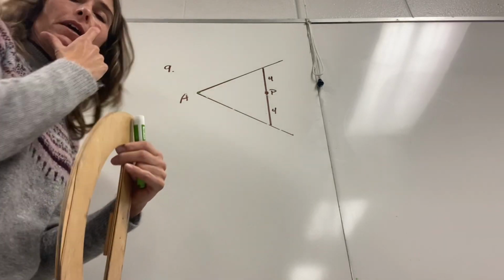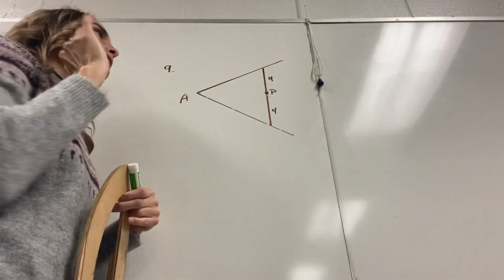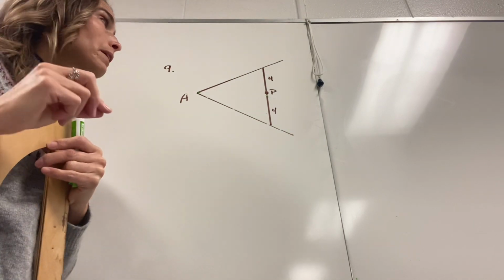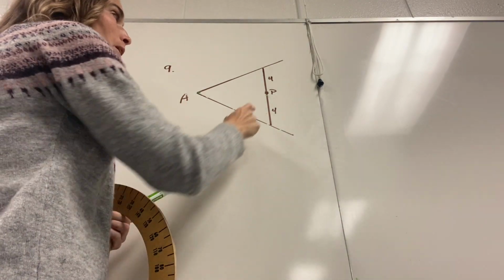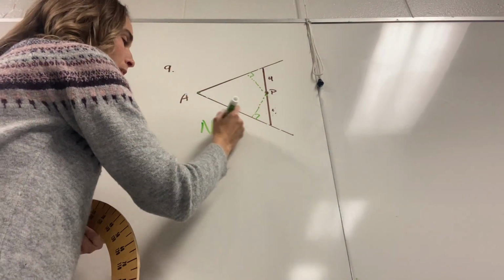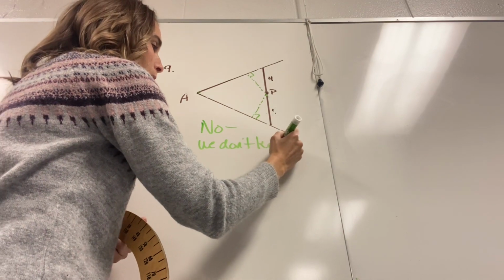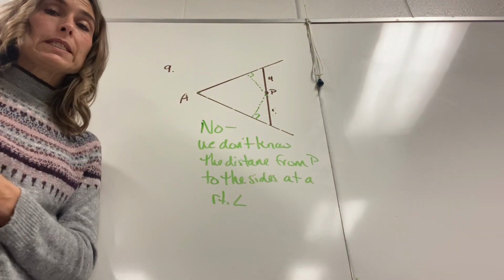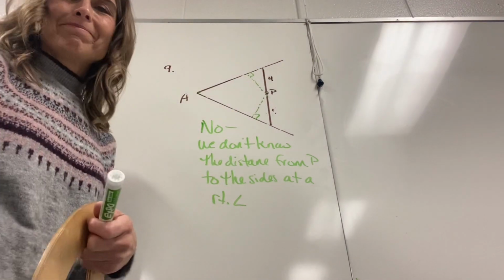#9 from quiz 5.1-5.2